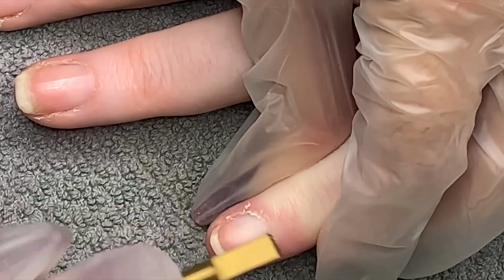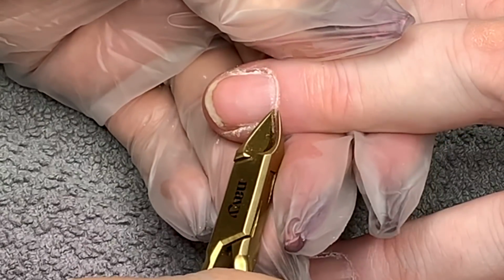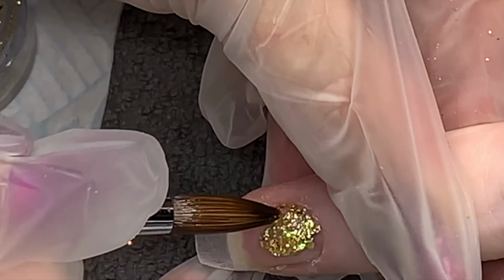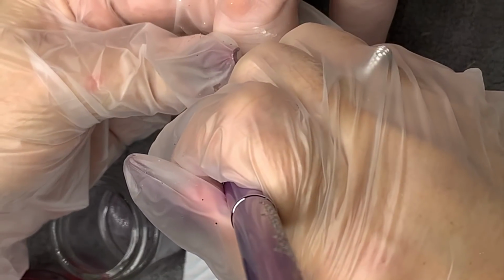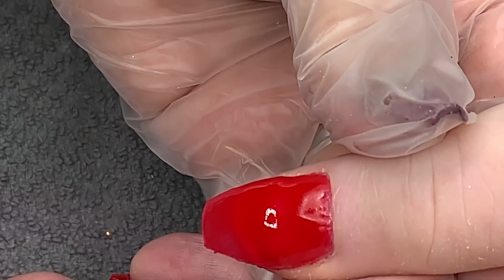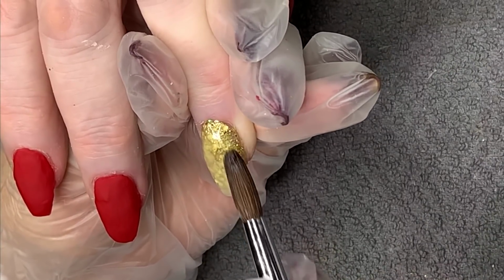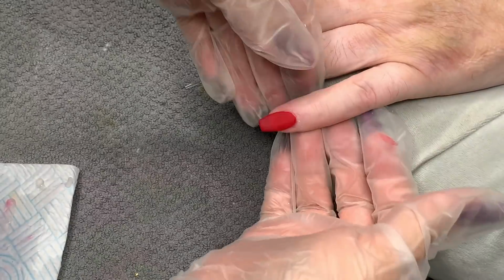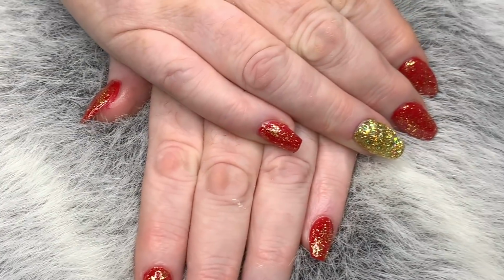Acrylic extensions - first time ever - virgin nails - Christmas design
Products used:
core acrylic system - Diamond Nail Supplies
Clarity
You can find them on...

My Favourite prep tools
Navy Professional Ethel and Helen